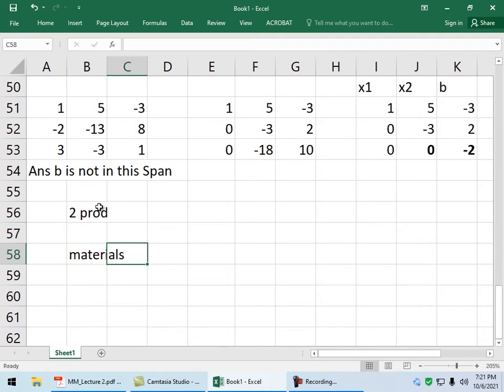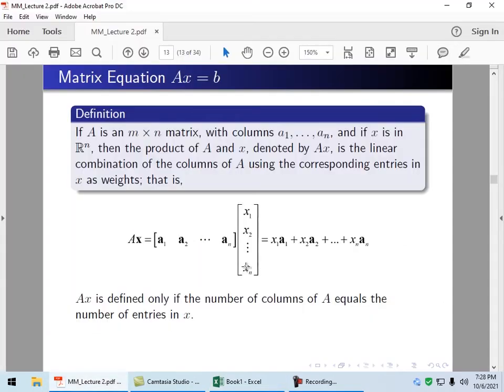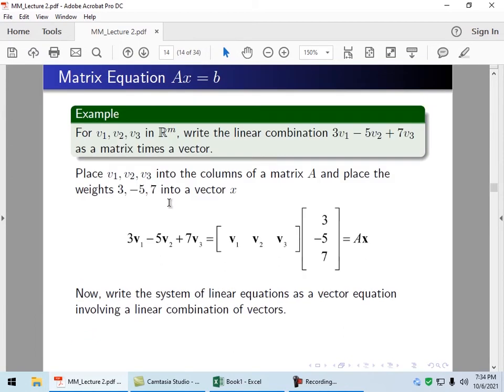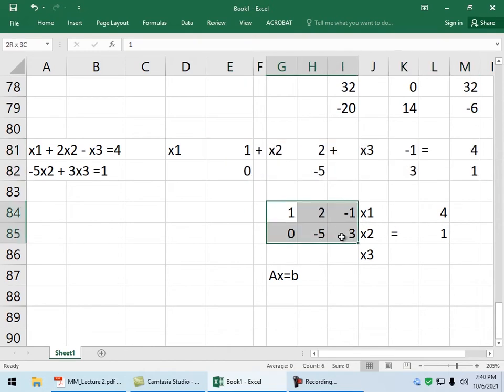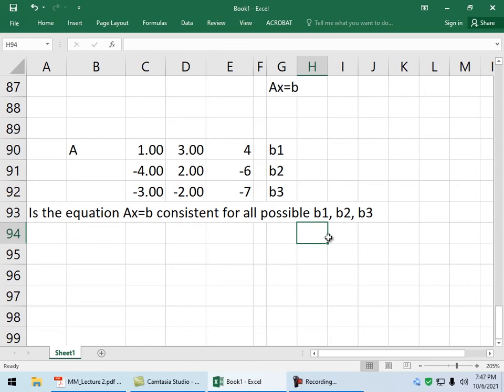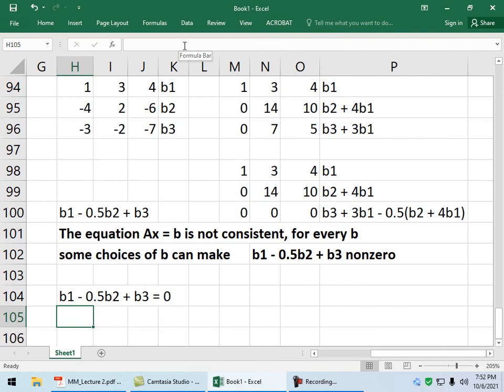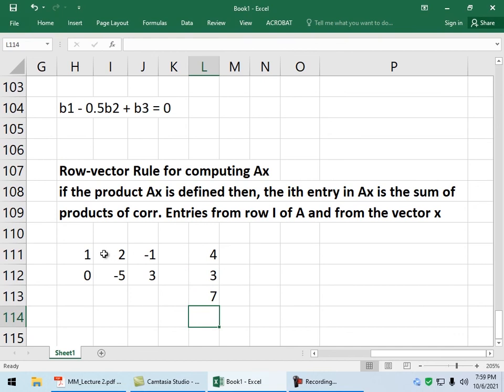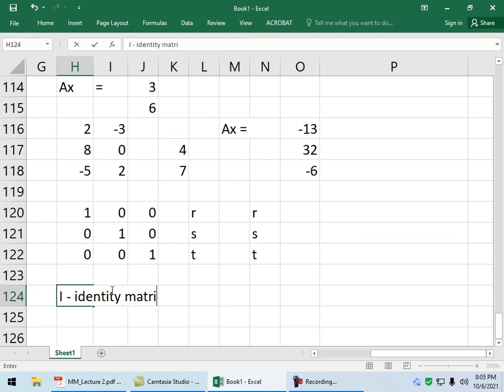MM Lecture 2 Part 2